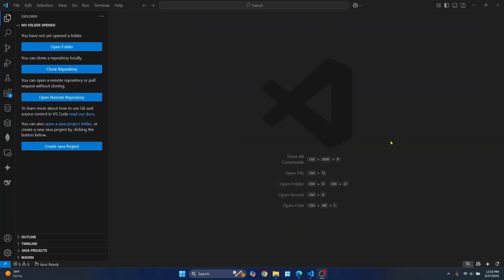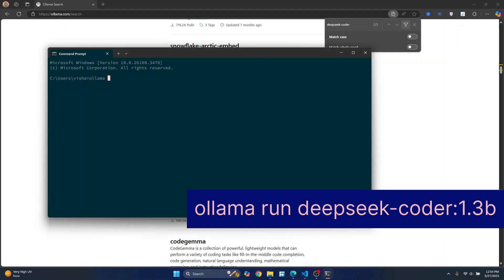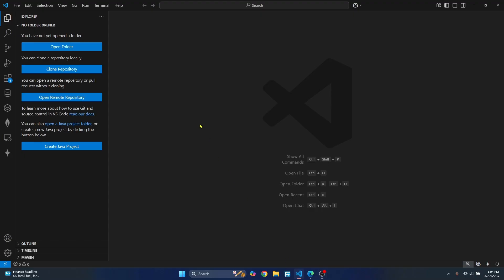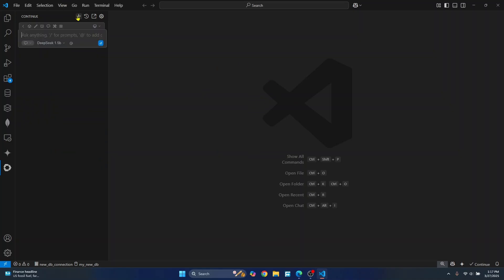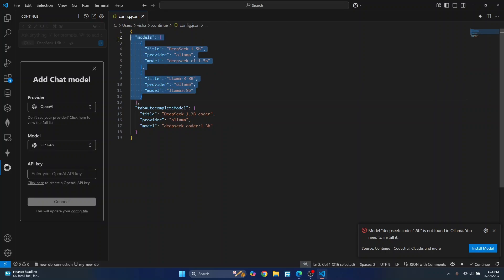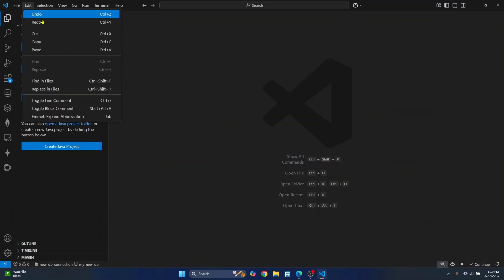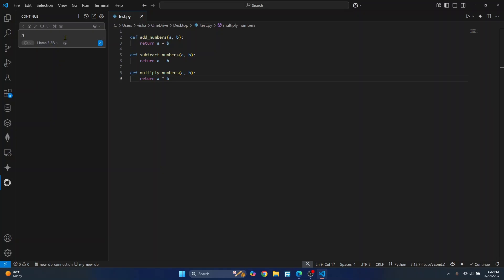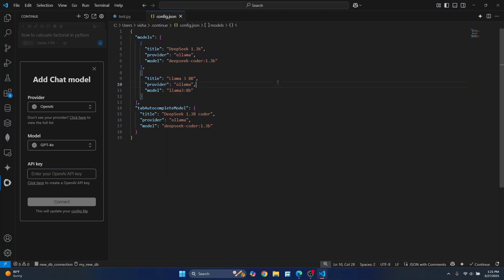How to Use Deepseek in Visual Studio Code - Free Deepseek in VS Code (2025)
If you want to use Deepseek AI in Visual Studio Code for free, this video is for you. In this tutorial, I’ll show you how to integrate Deepseek with VS Code using the Continue extension and Ollama. This setup allows you to leverage Deepseek as an AI coding assistant locally, helping you write, debug, and optimize code faster.

🔹 What You'll Learn in This Video:
✅ How to install the Continue VS Code extension
✅ How to set up Ollama to run Deepseek AI locally
✅ How to configure Deepseek AI in VS Code
✅ Using Deepseek for AI-powered code completion & debugging

🔥 Why Use Deepseek with Continue & Ollama?
💡 Free & Local – No cloud API keys required!
⚡ Fast & Private – AI runs directly on your machine